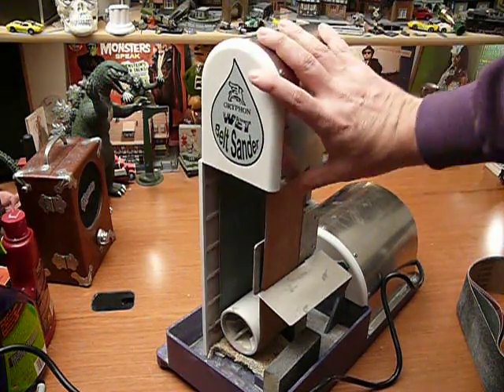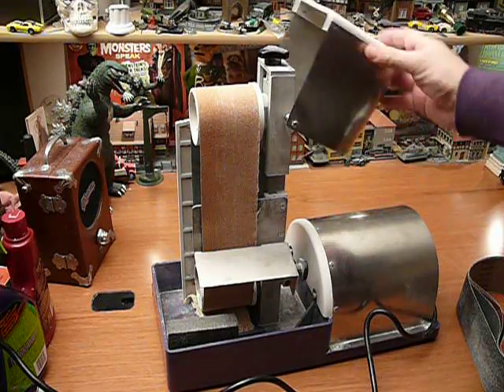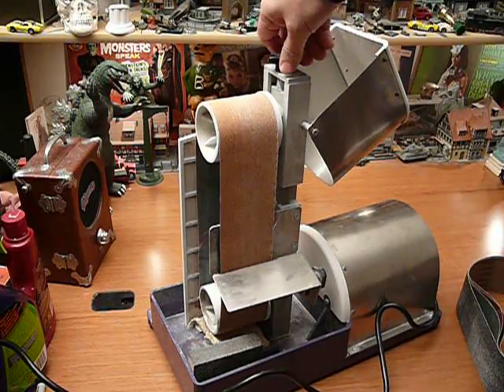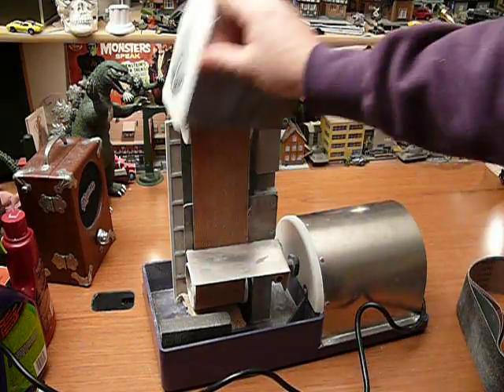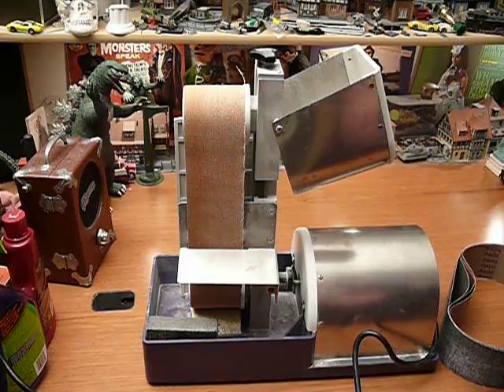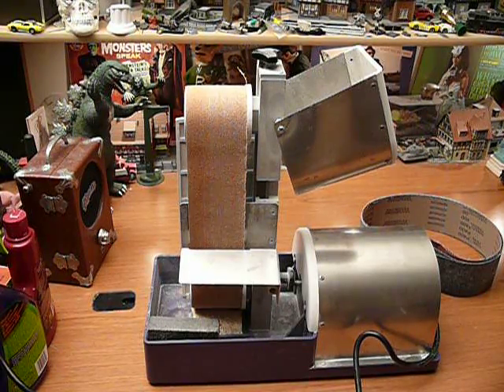Gryphon Welt Belt Sander for Glass Mosaic Tile Sanding